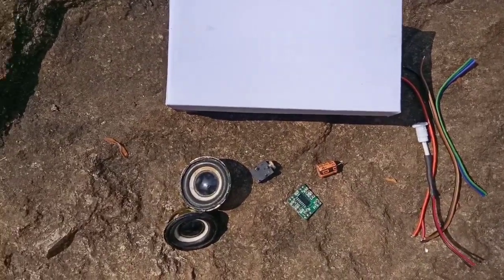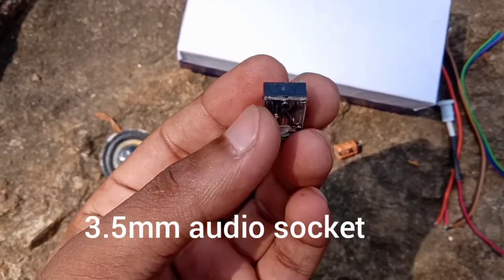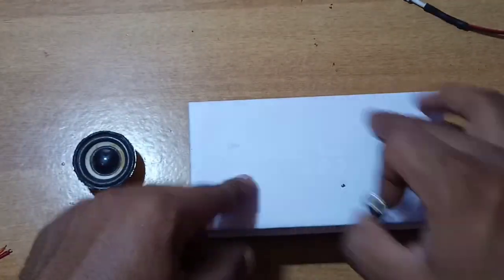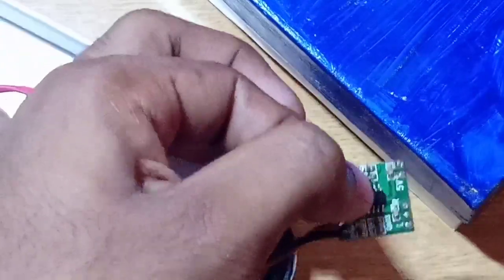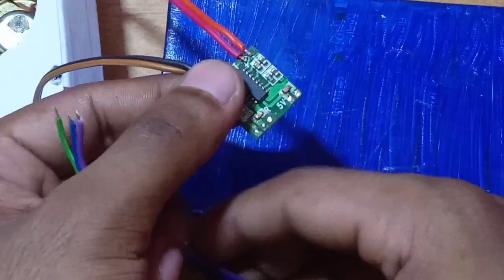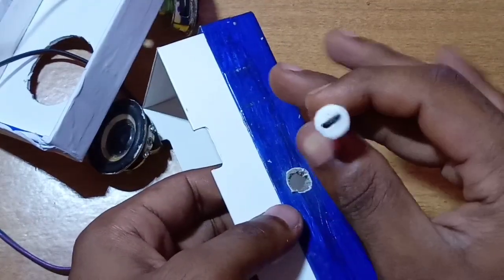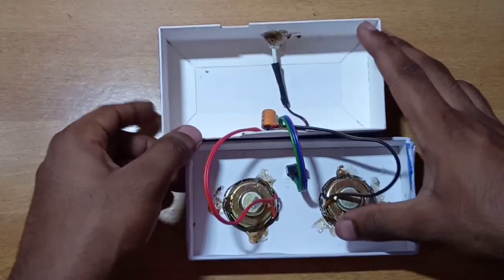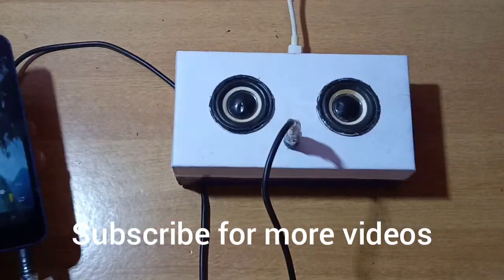DIY MOBILE SPEAKER /malayalam.